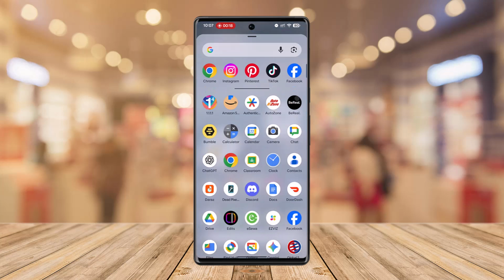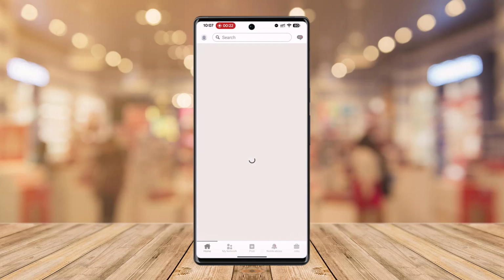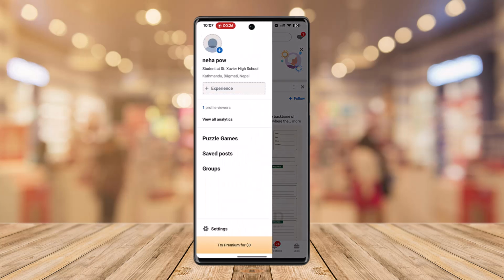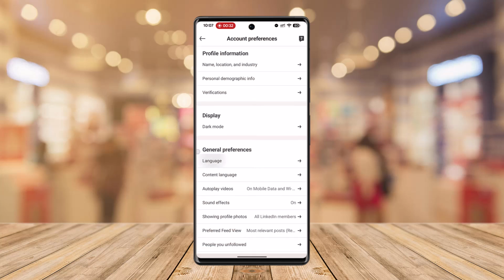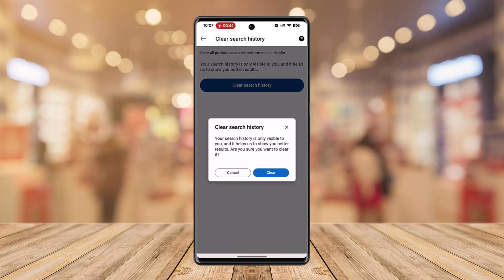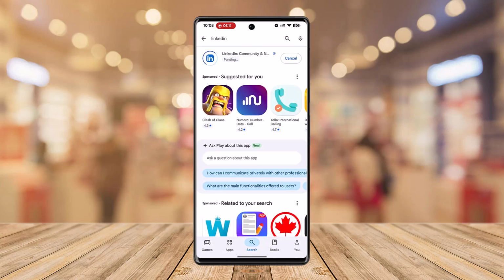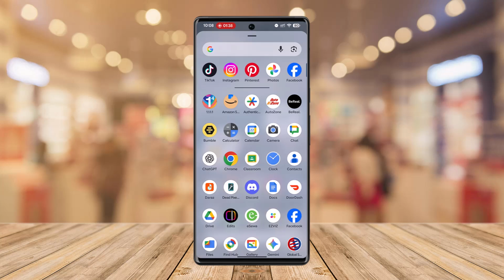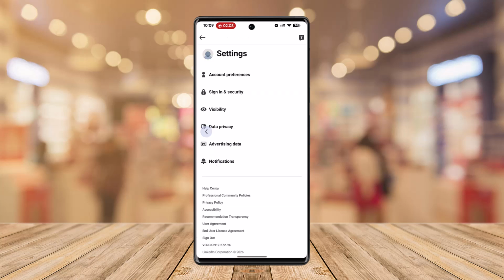How to Fix LinkedIn Messaging Issue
This video provides a comprehensive troubleshooting guide to fix LinkedIn messaging issues, whether they are technical glitches or platform restrictions.

First, check if the problem is a platform restriction. If you are trying to message someone you are not connected to, you must have enough InMail credits (available with Premium accounts). Free accounts have limits on how many messages they can send to non-connections. Also, LinkedIn has a weekly connection request limit. If you have reached this limit, you will not be able to send new connection requests or messages to new people until the limit resets (usually after one week). To check your network status, open LinkedIn, tap your profile, go to “Settings,” and navigate to “My Network” or “Account Preferences” to manage your invites and limits.

For technical glitches, start by clearing your LinkedIn search history. Open the LinkedIn app, tap your profile from the top left, go to “Settings,” then “Account Preferences” or “Data Privacy,” and select “Clear search history.” Next, clear the LinkedIn app’s cache. Exit LinkedIn, open your device settings, go to “Apps” or “Applications,” locate LinkedIn from the list, then tap “Storage and cache” and select “Clear cache.” Do not clear storage unless necessary. After clearing the cache, close all background running apps. Then open your app store (Google Play Store or Apple App Store), search for LinkedIn, and tap “Update” if available. After updating, restart your device by holding the side button. If you are using a browser version rather than the app, clear your browser’s cache and cookies, and disable any browser extensions or VPNs that might block messaging. This guide is essential for anyone whose LinkedIn messages won’t send or load.

Timestamps:
0:00 - Introduction
0:07 - Determine if It’s a Technical Glitch or Platform Restriction
0:11 - Clearing Browser Cache and Cookies
0:20 - Opening LinkedIn App and Going to Profile → Settings
0:29 - Navigating to Account Preferences or Data Privacy
0:39 - Clearing Search History
0:49 - Clearing LinkedIn App Cache via Device Settings
1:02 - Updating LinkedIn App from App Store
1:08 - Restarting Your Device
1:15 - Disabling VPN and Browser Extensions
1:24 - Checking InMail Credits and Weekly Connection Limits
2:04 - Conclusion